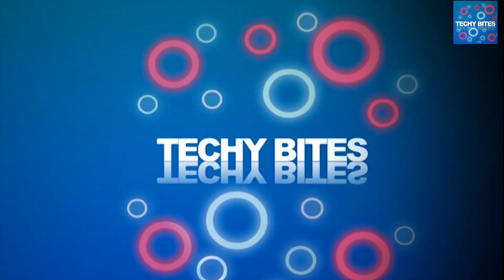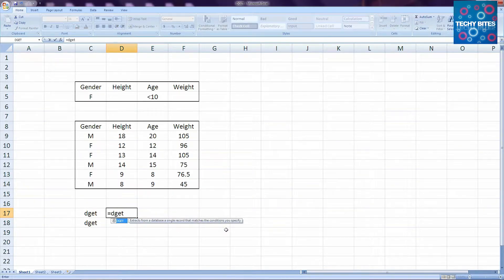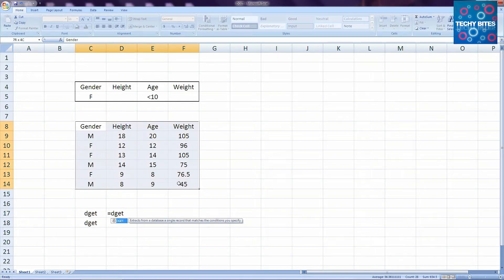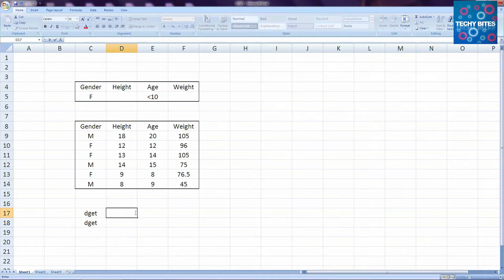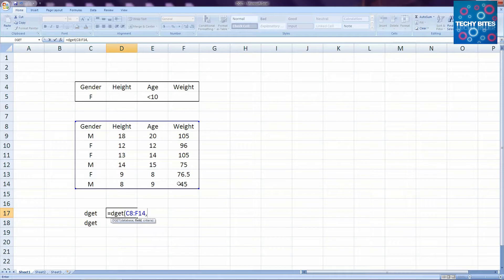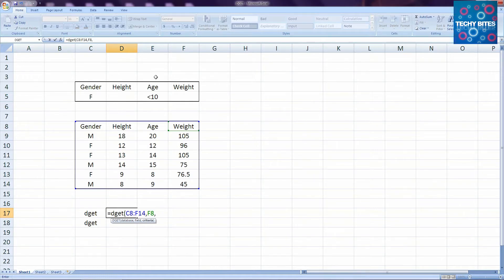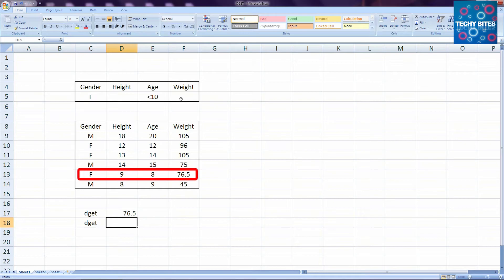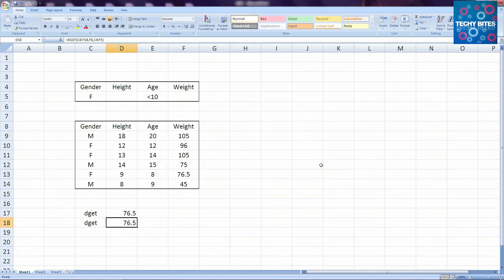Using the DGET Function in Excel - Learn Excel Formulas - Excel Tutorials For Beginners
Dget Function in excel